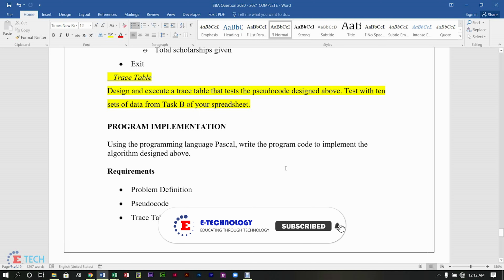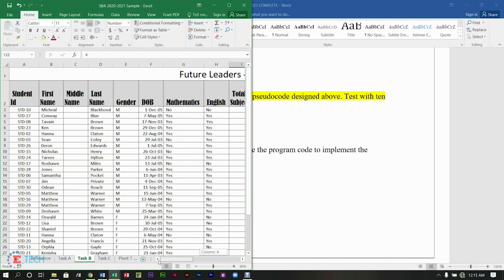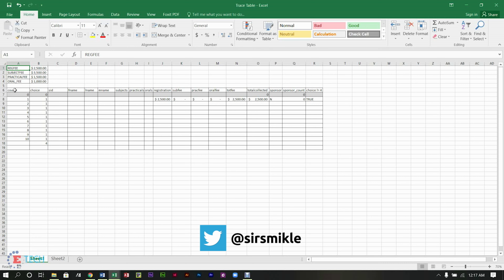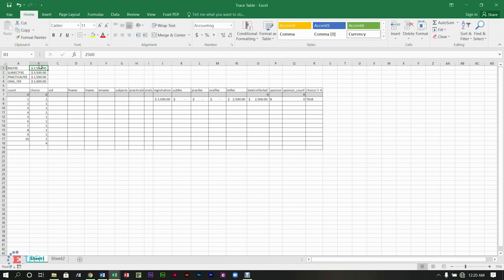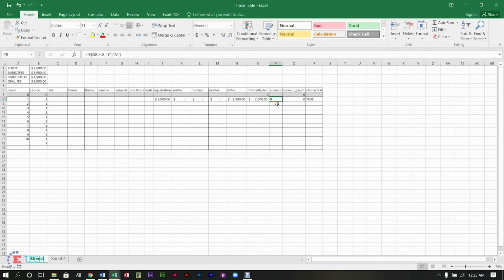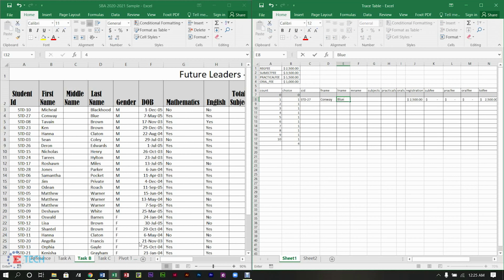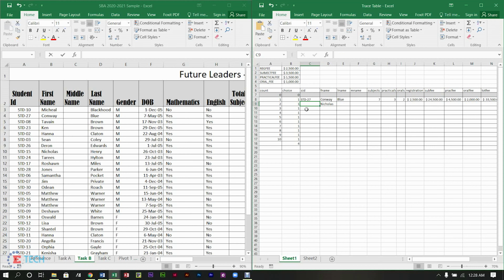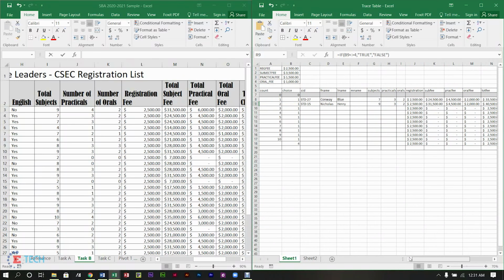How To Create A Trace Table | Tutorial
This tutorial will show you how to create a trace table for a program, so that error checks can be made for a program.

All viewers should respect the view of the uploader, owner for the channel and all stake-holders involved.

The video is based on the CXC CSEC Information Syllabus.
General Topic: Problem Solving
Sub Topic: Programming

Tutorial videos used in this tutorial are owned by E-Tech and Ewian Smikle.